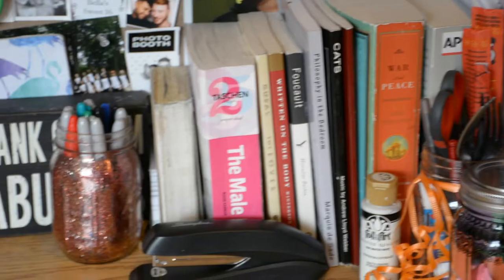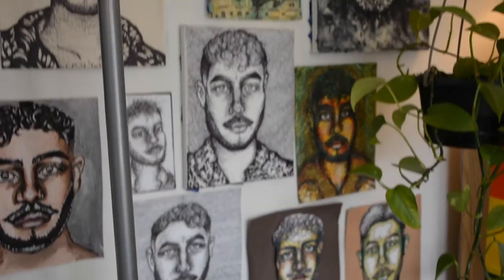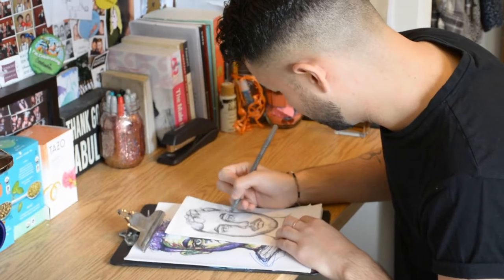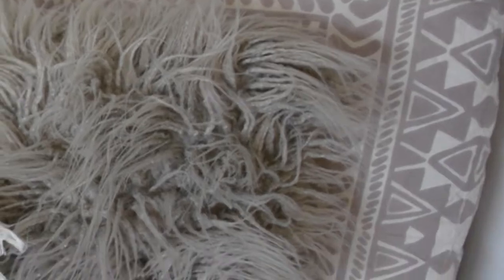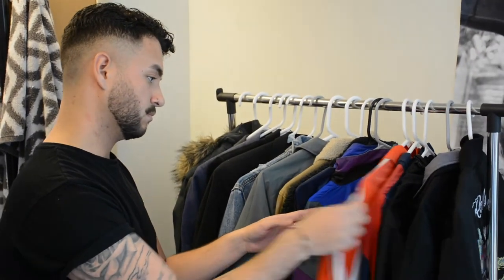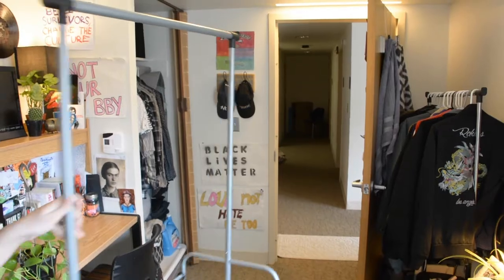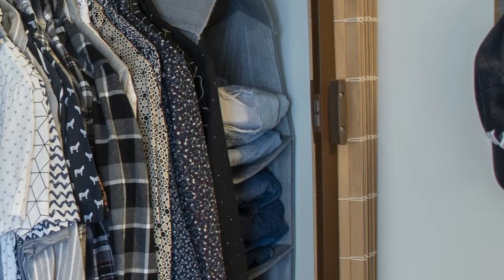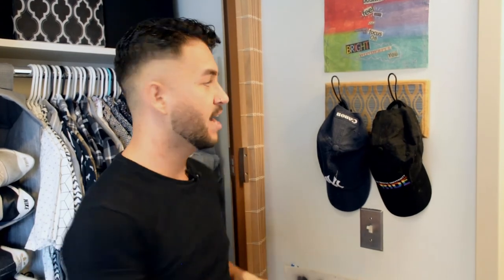Dorm Decorating Contest Winner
Take a behind the scenes look at the winning dorm room from Shop Red's dorm decorating contest and gain some insight as to maximizing how you use your space!